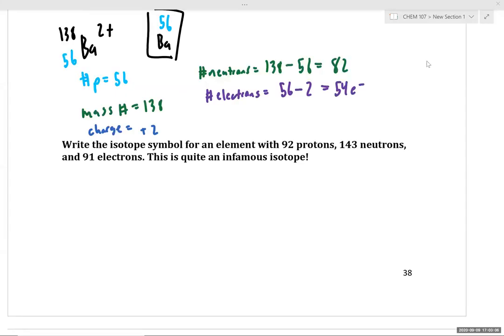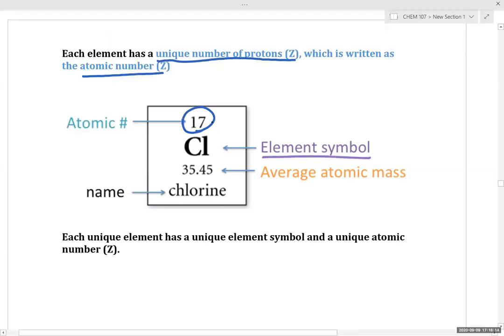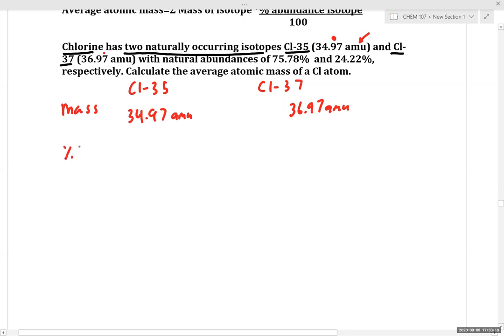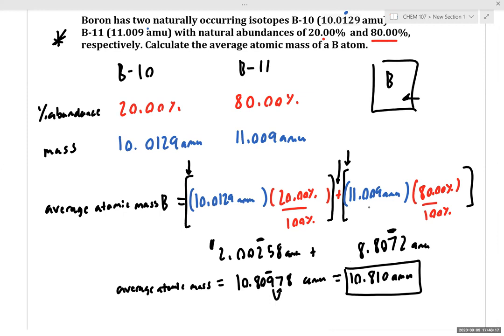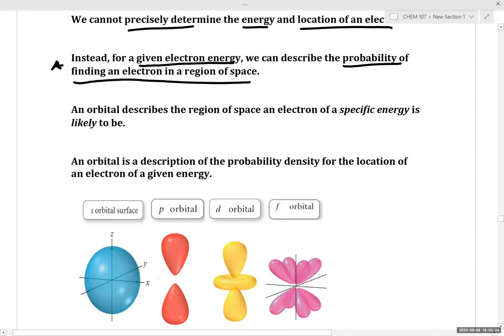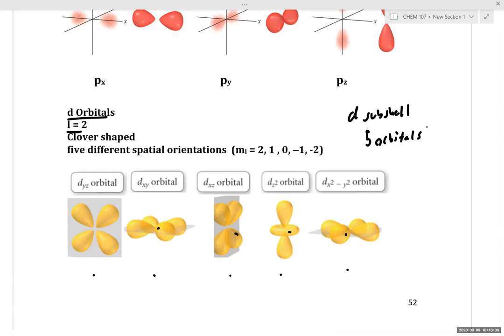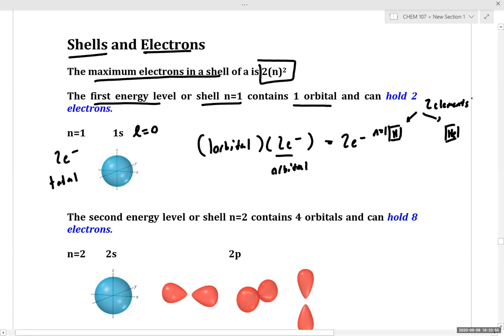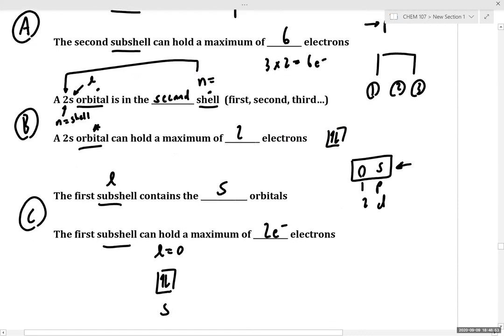CHEM 107 Lecture Ch 2 Atomic Structure Part 4